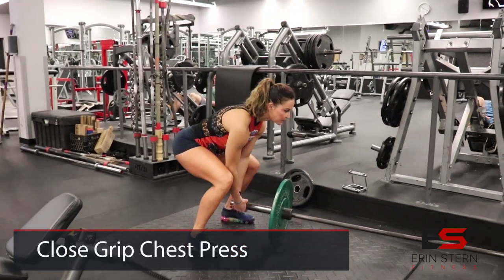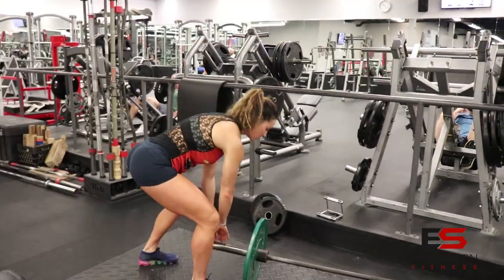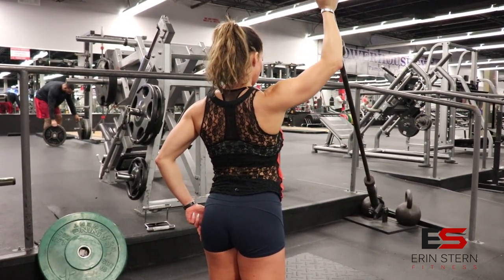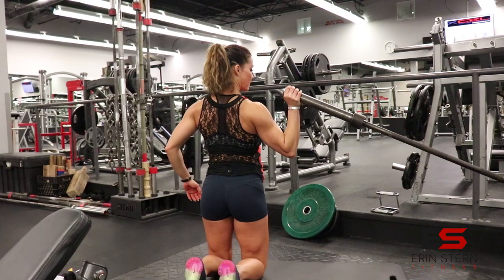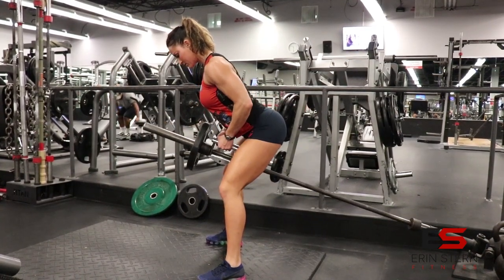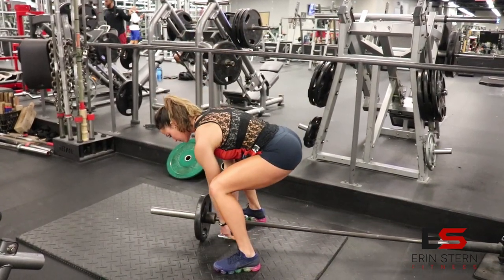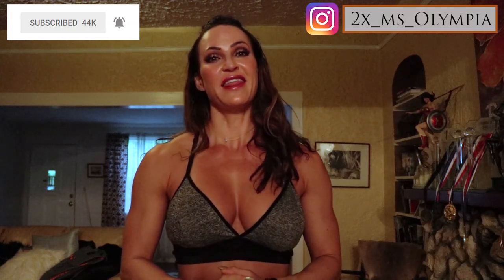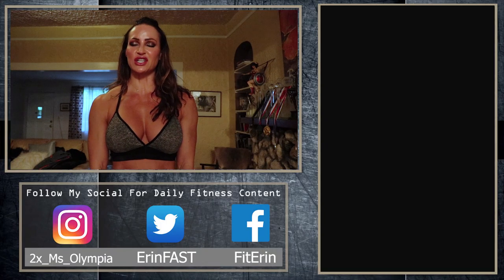Landmine Upper Body Workout | Build Muscle | Get Lean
Landmine Upper Body Exercises Include:
Close-grip chest press
Single-arm chest press
Kneeling shoulder press
Kneeling narrow to wide shoulder press
T-bar row (single-arm option here)
Upright row
Meadows row
Abs rotation

Try one exercise at a time to build muscle, or combine them all into a circuit to shred!